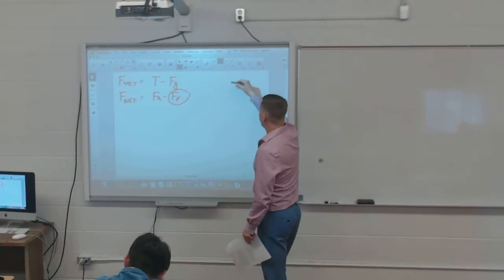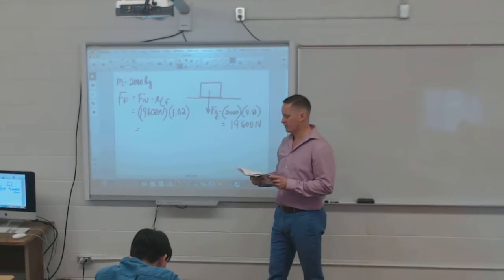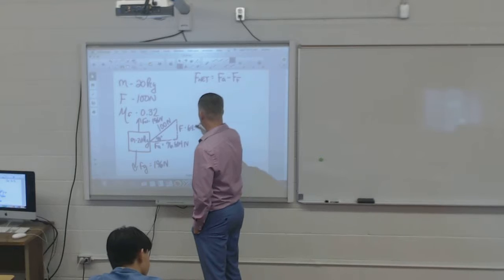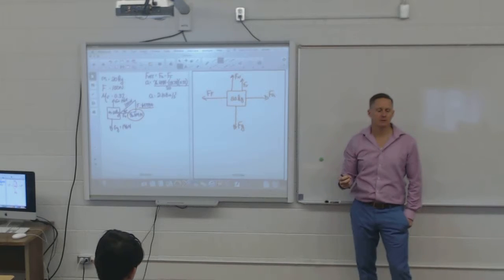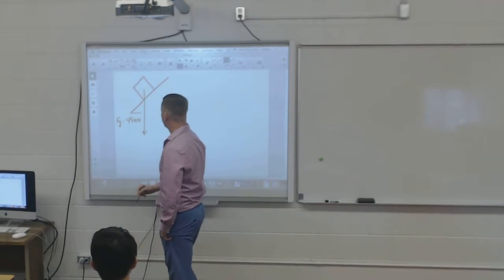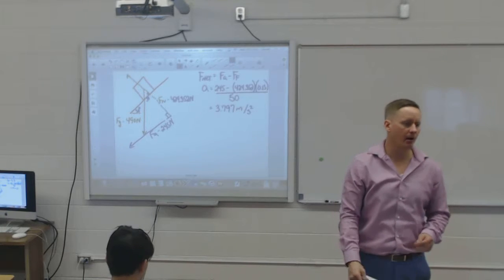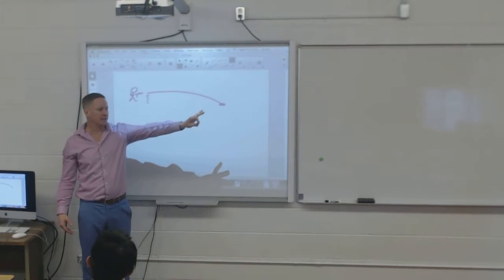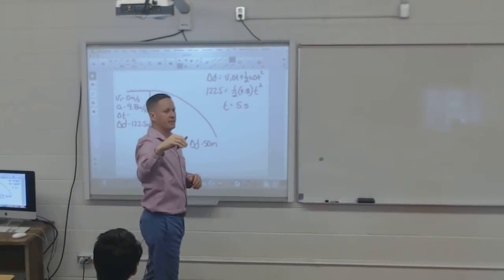Page 164 Sample Problems